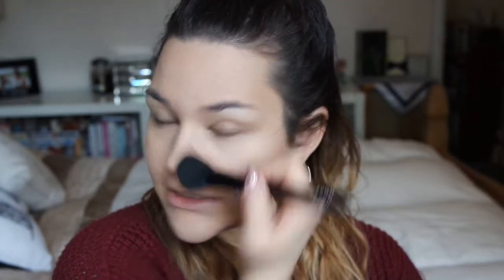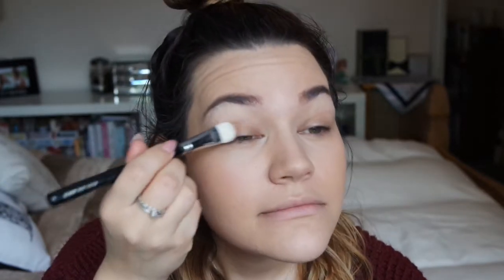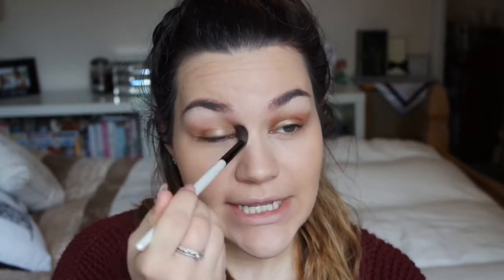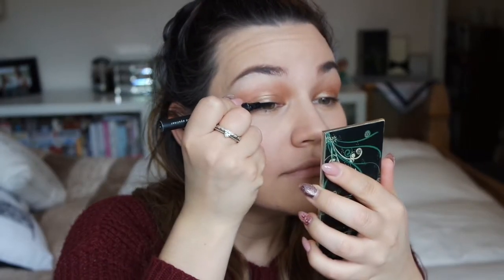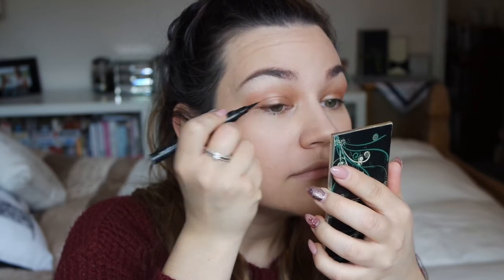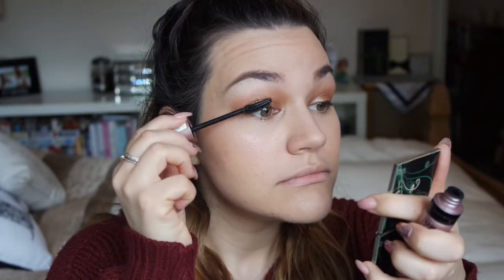My Everyday Spring Makeup Routine | cosycaitlin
I thought it was finally time to sit down and show you my everyday makeup routine! I currently love all of the products I am using and really like the look that they give. Although, I do think I need to be ditching my browns and nudes at this time of year and get the pinks out!
Don't forget to let me know if there are any products you think I should try! Hannah xxx